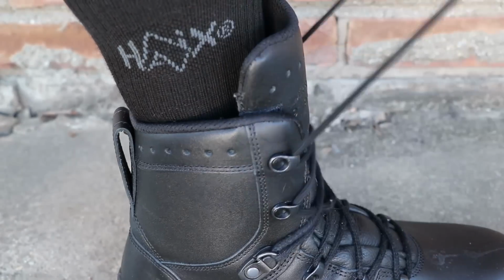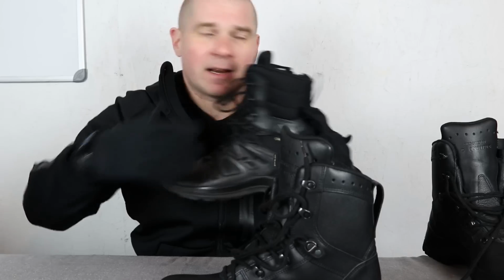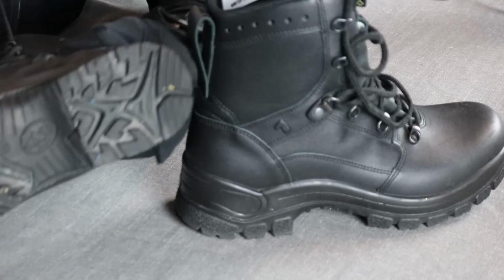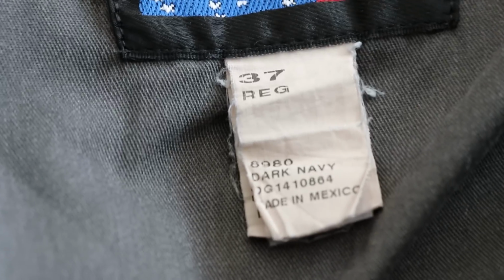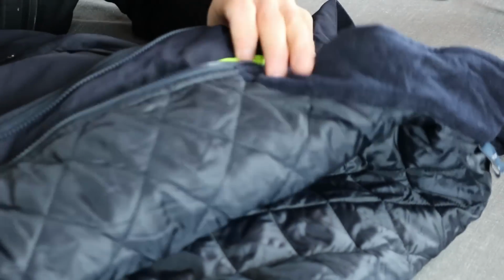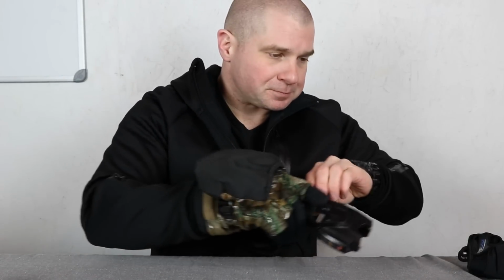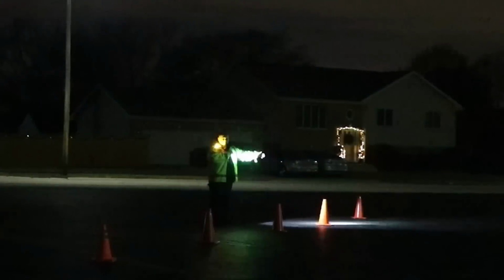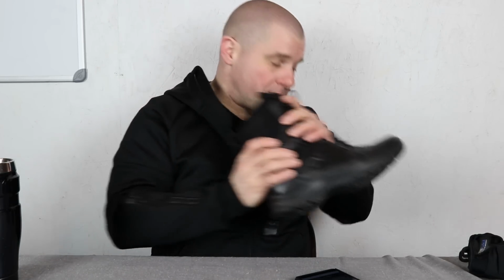5 Tips for COPS in the WINTER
Winter boots? Thermals? Coats? Hats? Gloves? What about the tactics of directing traffic when it is below freezing?

HAIX Airpower P7 High Winter

HAIX Black Eagle Tactical 2.0 GTX

Hot ShotMen’s Camo Huntsman Pop-Top Mitten

Carhartt Men's W.P. Waterproof Insulated Mitt

FanVince Winter Thermal Gloves Touch Screen

HotHands Hand Warmers